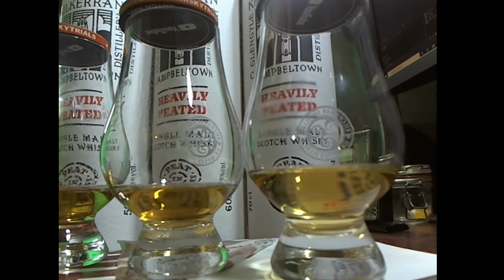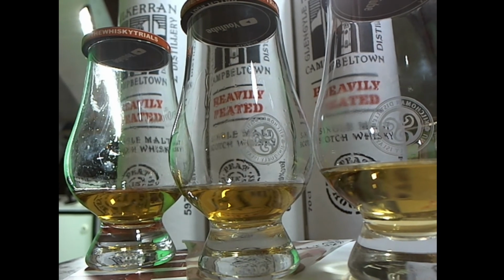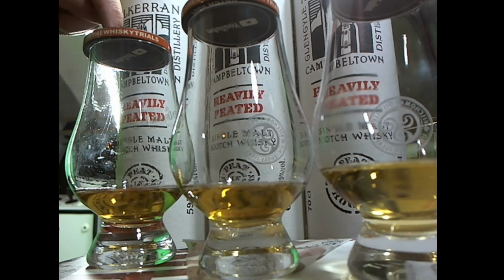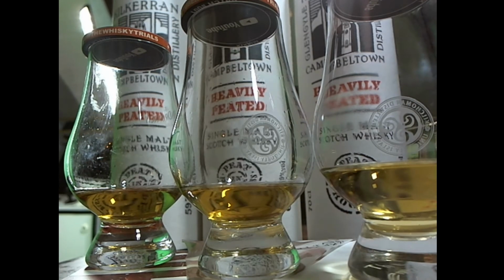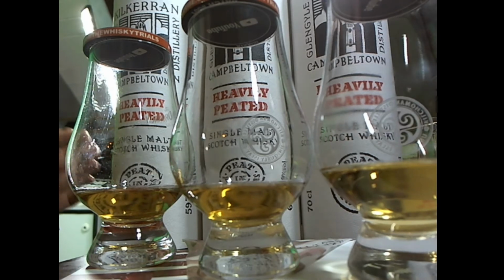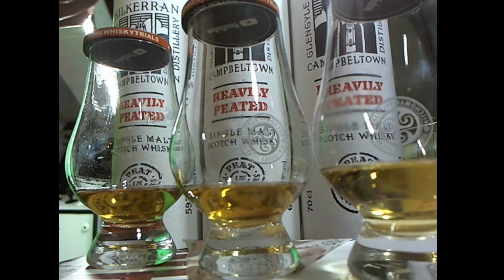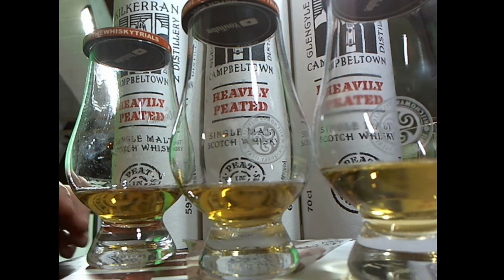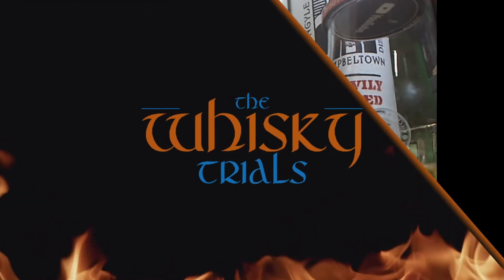Kilkerran Heavily Peated Batch 1, 2 & 3 comparison! And well done Glengyle on less packaging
Wow, second try on this video and I mean in a row. So three super cask stregth drams and I had to do it twice because the first video's audio was messed up! SEVEN HELLS!

Anyway you know what, not much of a hardship is it, tasting these three absolutely fantastic drams again. I think I got some more interesting notes and made the video shorter...bonus!

A huge thank you to Wee Studio and Face The West for letting me use their excellent music in my videos, check them out

Search

This video represents a personal opinion and perspective only.
To comply with Google Adsense policy this video is an independent non-profit review and is not selling or linking to a site that sells the product being reviewed.